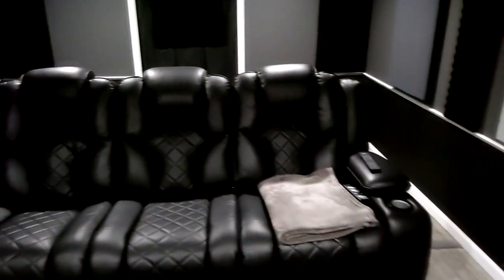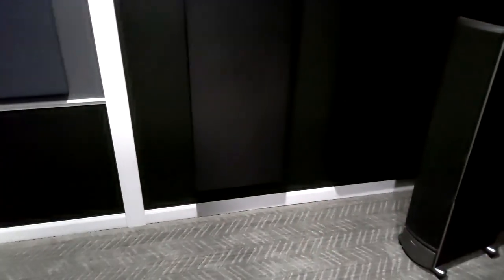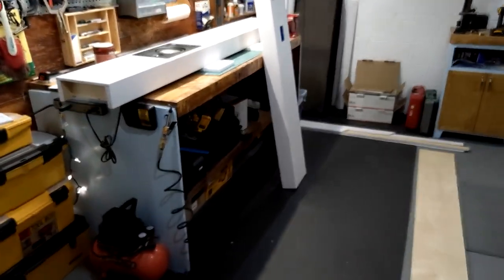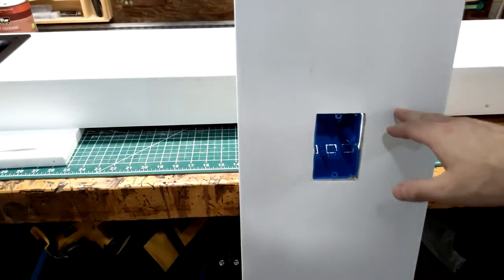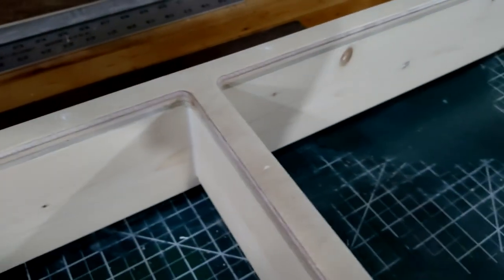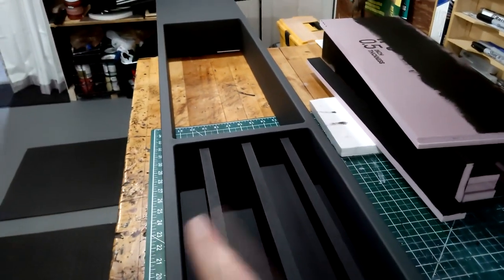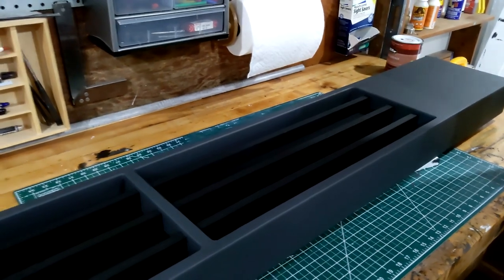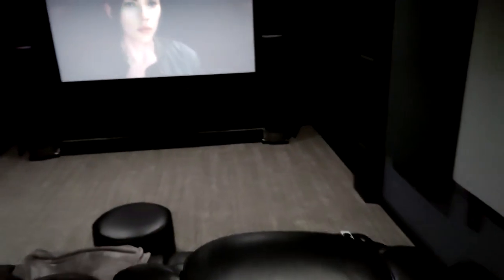My Home Theater Makeover!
I decided to change up the look of my Theater Room after 15 years and recorded the before, middle and after, to document the process.  if you want to jump to the finished room then skip to 31:00.

Here is the link to the room tour that Tony at Build Montage did about a year ago:.

0:00 Introduction
0:50 Going over the Plan
5:41 Trim Removed
8:19 Patching the Walls
9:34 Final Prep before Paint
13:46 Update on the Rear Columns AKA "Beams"
17:37 Rear Columns and Trim painted
18:39 Rear Columns Installed
19:56 Starting the Front Columns
21:42 Plan for the Diffusion Panels
24:00 Front Columns Painted
24:45 Installing Diffusion Panels
27:57 A look at the Entrance to the Theater Room
31:00 Revealing the Finished Room!
35:11 A Look at my A/V Equipment
36:44 A Quick Demo
37:43 Closing Thoughts